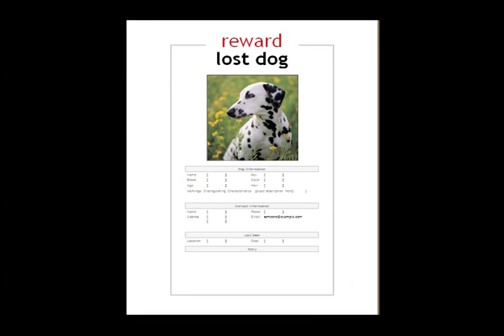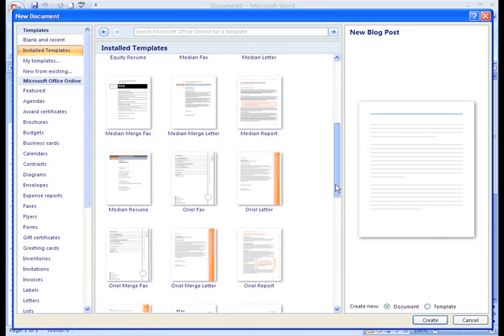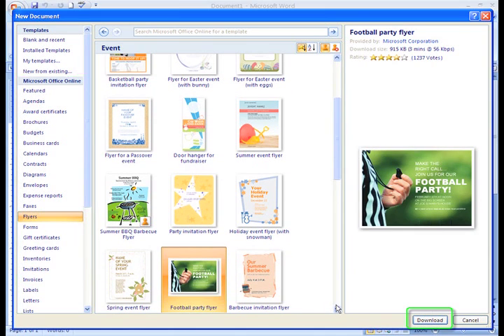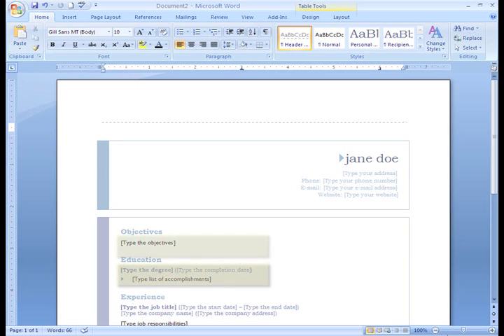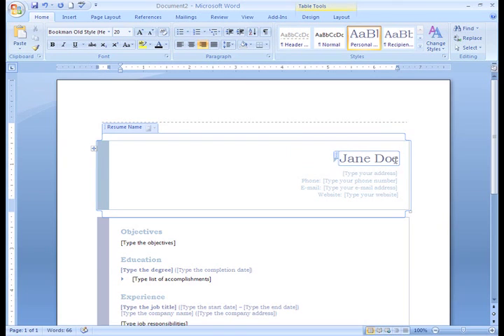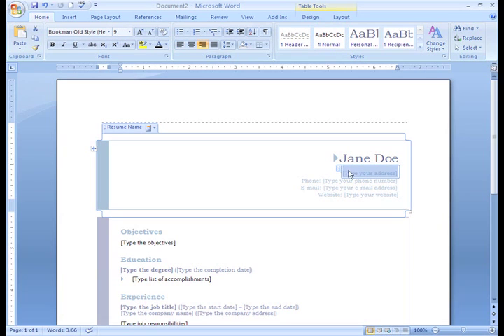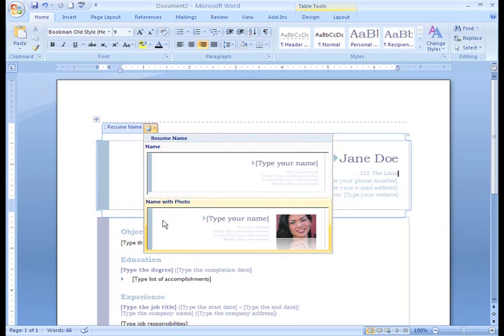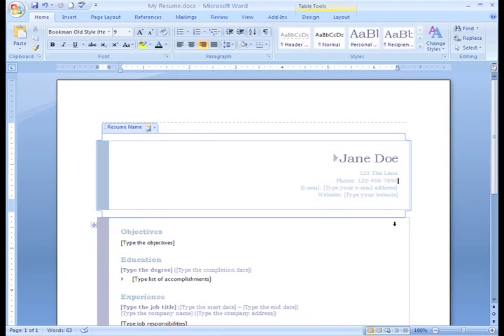Word 2007: Working with Templates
In this video, you’ll learn more about working with templates in Word 2007. for our text-based lesson.

This video includes information on:
• Creating a new document with a template
• Inserting templates and text into templates
• Changing prefilled information